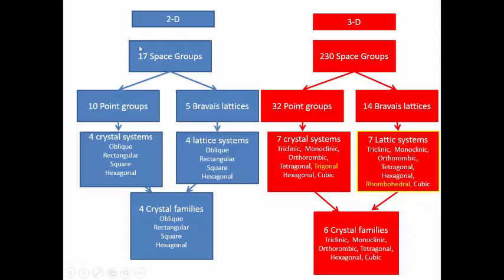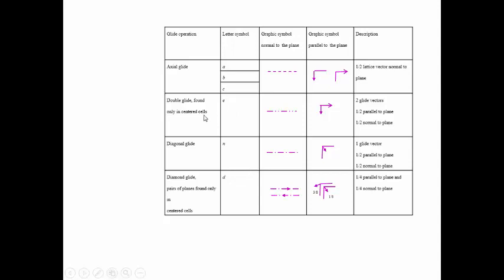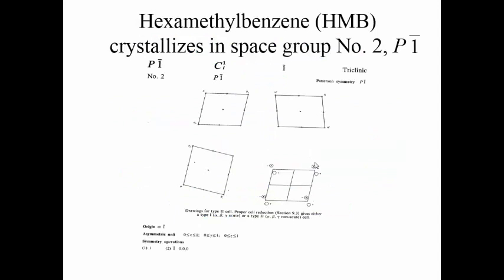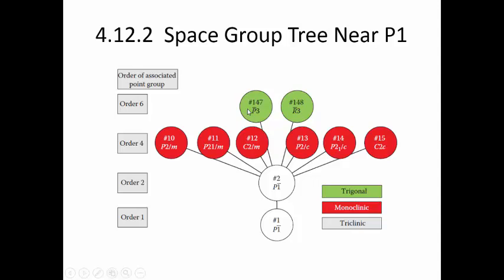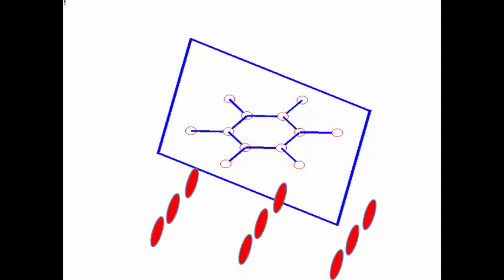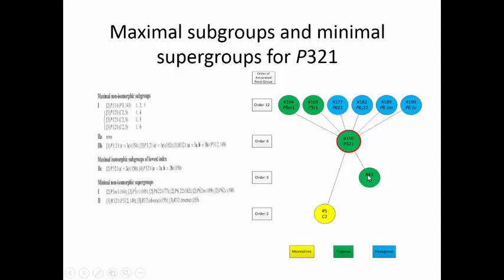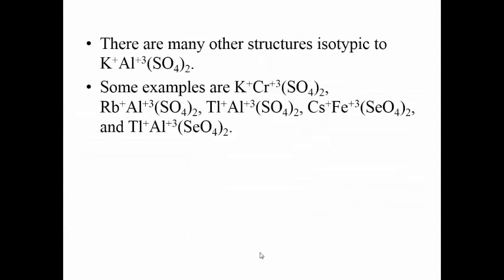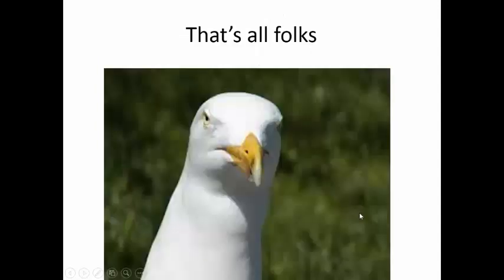Foundations of Crystallography Chapter 4 (Space Groups) pt 3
3 Dimensional: Section 4.10 to end